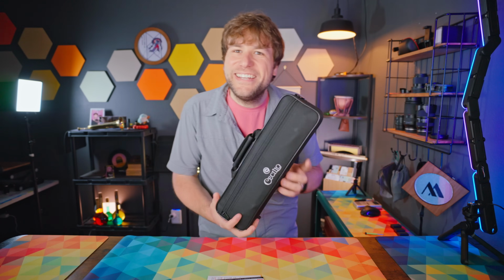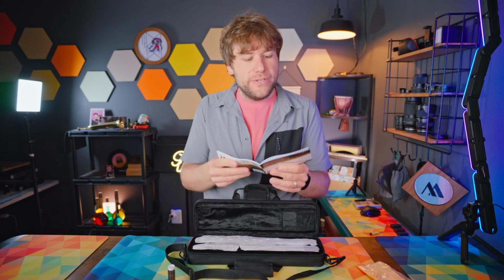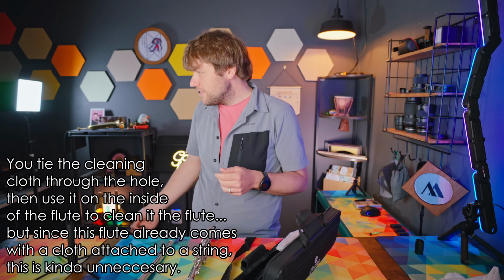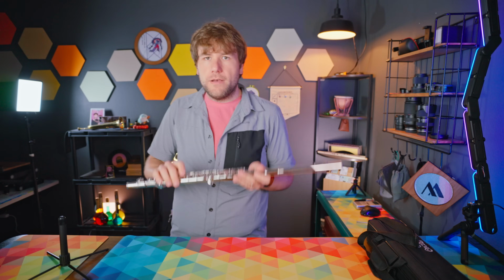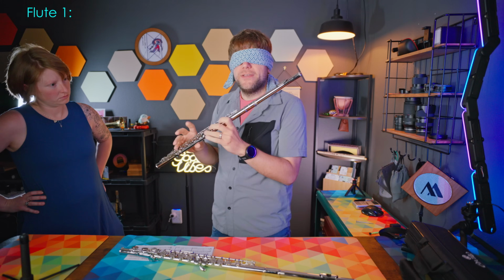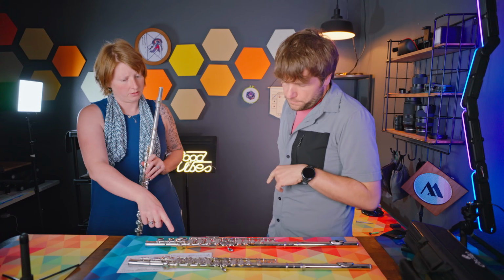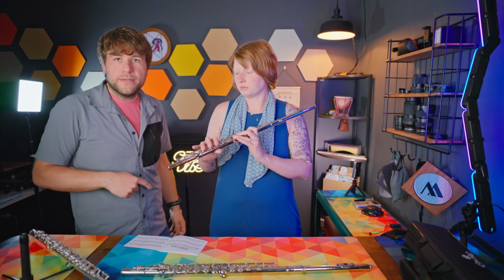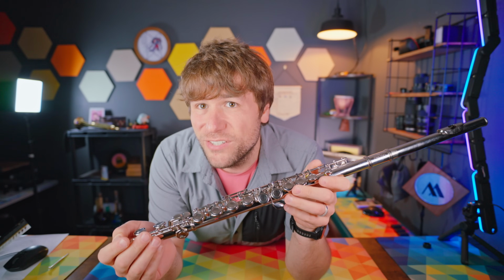The Cheapest Flute on Amazon | Band Director Reviews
Ever wonder what the cheapest flute sounds like? Does it even play? Is it worth buying? Does it sound as good as more expensive flutes? Find out with this review!

The Flute I Review in this Video-
Cecilio Flute

I'm a public school teacher (band director) and these instruments aren't free... I'd love to continue these reviews, as I'm able to use these instruments with my students (many are checked out to them). Thanks! :)

Want to know other equipment to get your student to set them up for success? to check out my recommendations.

Stay Mad!
Chase Jamison

*I may be compensated if you purchase using the above links, (even if you don't buy exactly what it links to) which helps me to continue making these videos and other music materials. This won't cost you anything extra. :)

Timestamps
0:00 - Intro
1:08 - Start Unboxing
2:16 - Love You!
3:08 - Unboxing 2
8:01 - Putting It Together
13:33 - Band Director Tangent
14:38 - First Notes/Testing the Sound
15:51 - Jenna Joins the Fun
16:34 - Blind Test Begins!
20:38 - Low C vs Low C
21:25 - Duets using Cheapo Flute
22:47 - Chromatic Scale and First Issue...
24:03 - Final Thoughts/ Should You Buy This
26:13 - Flute Beatbox and Tomfoolery